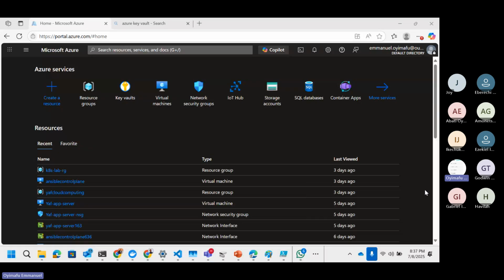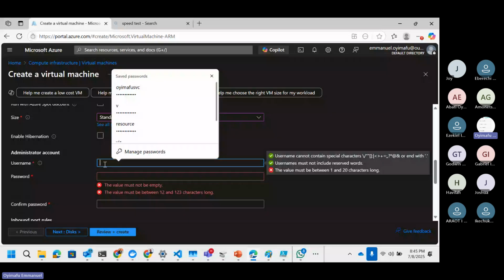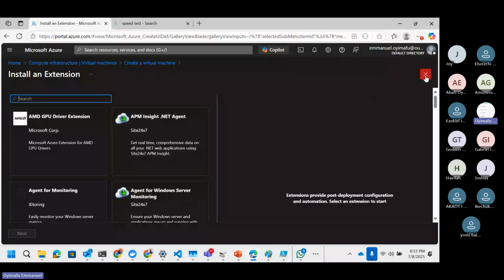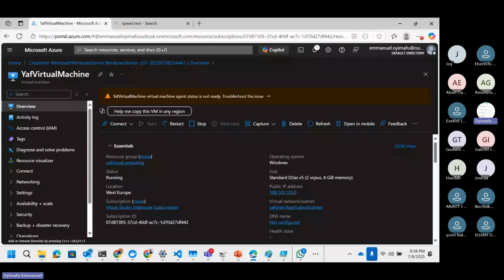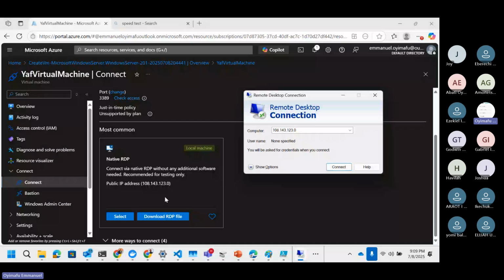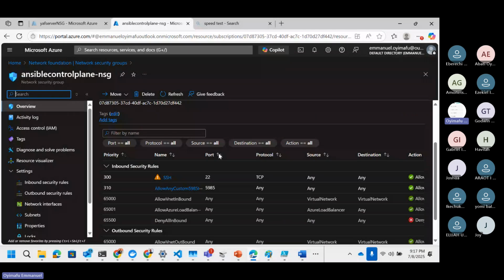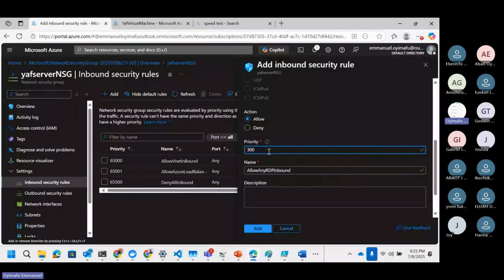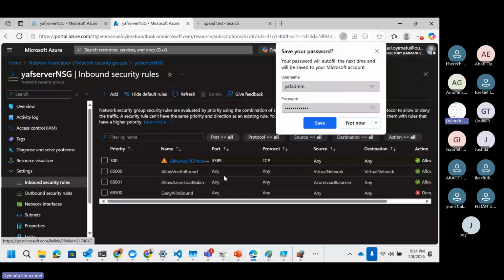CU.YAF.CLOUD | Hands-On Azure: Secure network traffic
CU.YAF.CLOUD is a collaborative tech initiative by Covenant University and the Youth Alive Fellowship (YAF), created to empower students and young professionals with real-world, hands-on cloud skills.
Speaker: Oyimafu Emmanuel

In this practical Azure tutorial, we explore how to secure network traffic using Network Security Groups (NSG) — a key security feature for protecting your Azure virtual machines.

🔒 What You’ll Learn:
✅ How to create a Windows Server 2019 VM in Azure

✅ How to create and configure a Network Security Group (NSG)

✅ How to associate an NSG with a virtual network interface

✅ How to configure inbound security rules to allow secure RDP access

✅ How NSGs control inbound and outbound traffic to keep cloud resources secure

Whether you’re a student, beginner cloud engineer, or IT enthusiast, this session gives you practical skills to understand Azure networking security fundamentals and protect your virtual machines effectively.